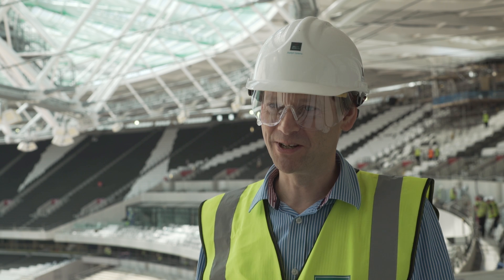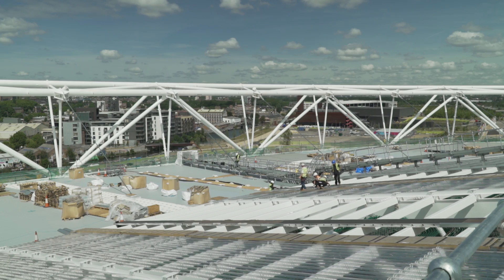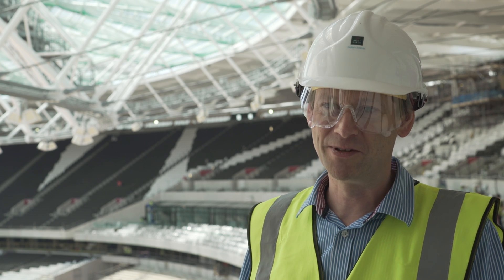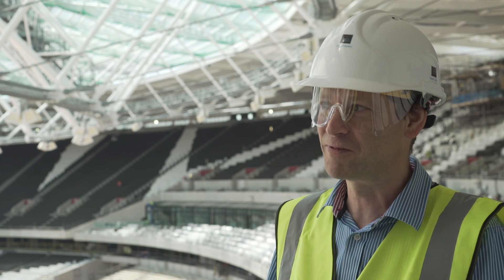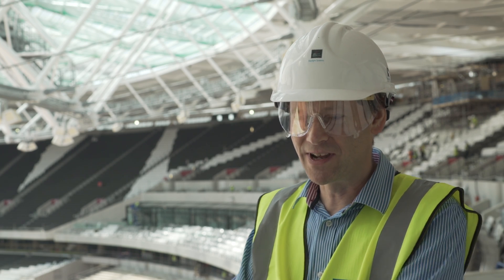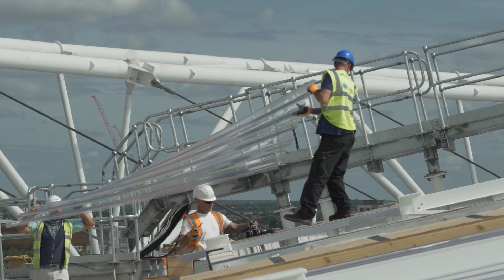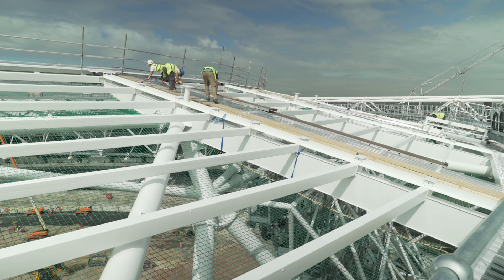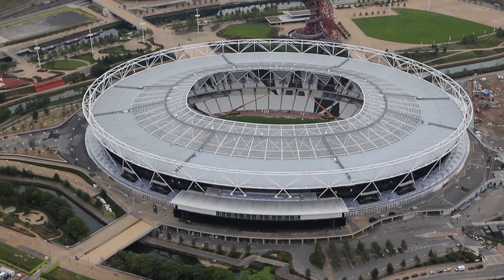Marlon CS Polycarbonate Tops London Olympic Stadium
The Olympic Stadium’s transformation into a multi-use stadium has seen the specification of Marlon CS Longlife polycarbonate rooflights from the UK and Ireland’s leading rooflight manufacturer, Brett Martin. The project involved the creation of a massive 21,864 sq m transparent polycarbonate roof to bring natural daylight into the stadium ensuring optimum grass growth and pitch perfect conditions whilst protecting fans from the elements.